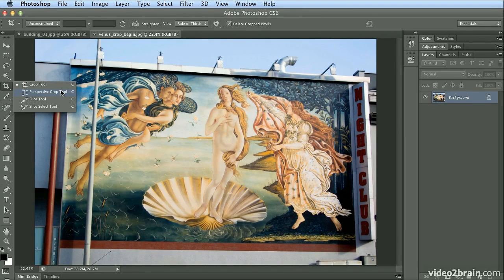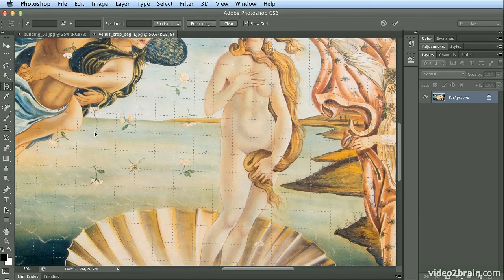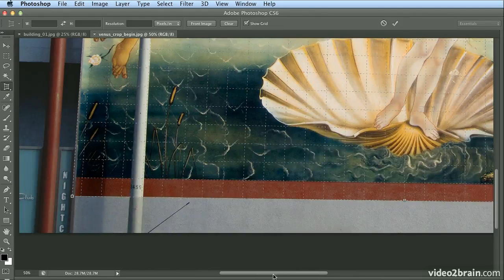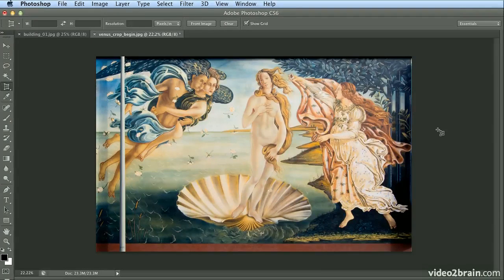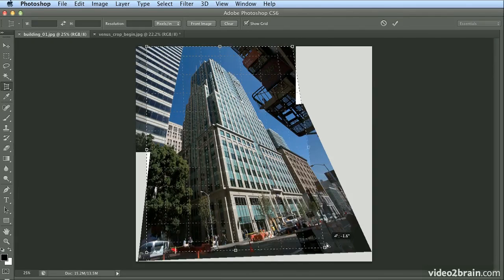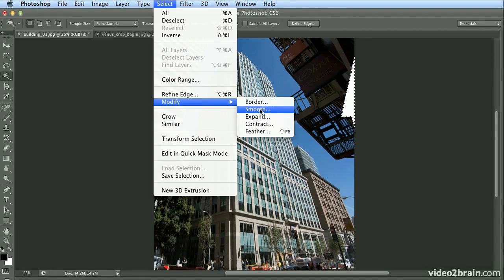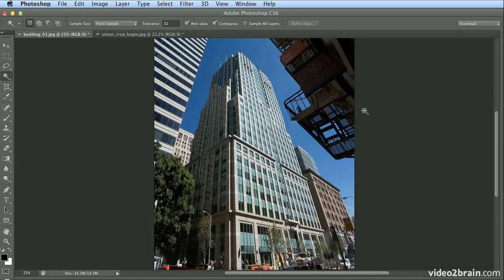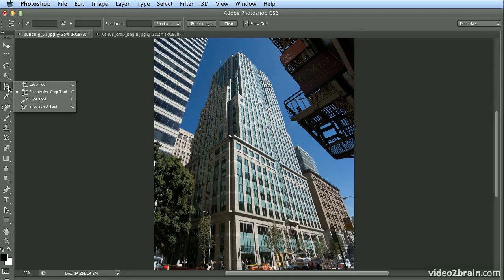10 05 v2b PhotoshopCS6